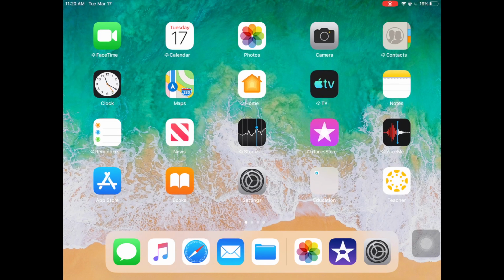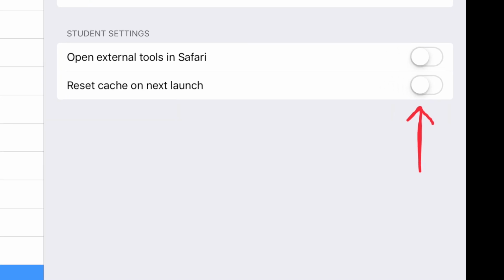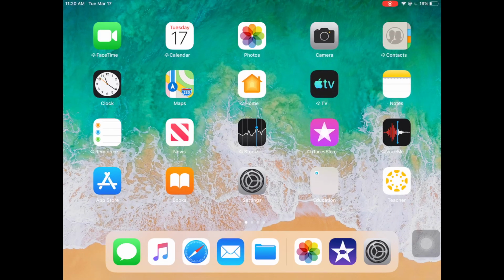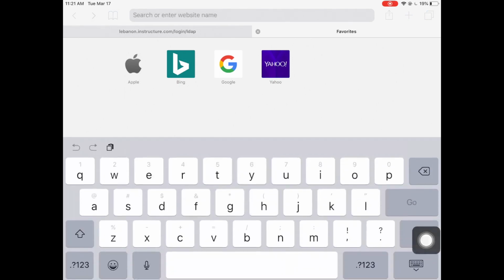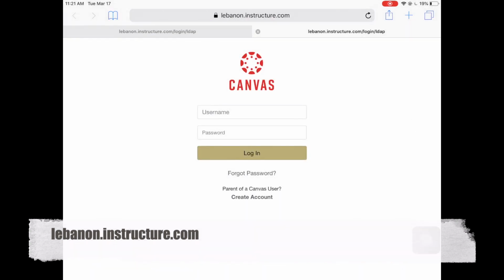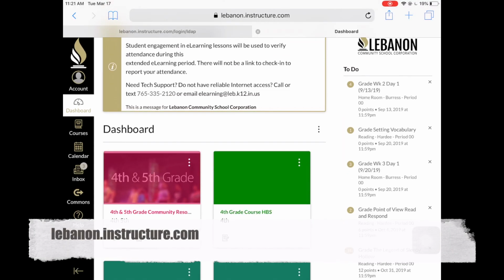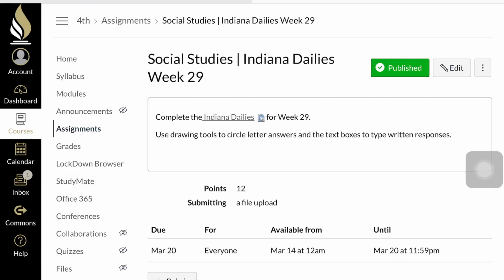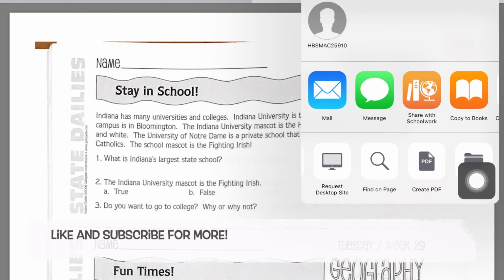Work around for Canvas Blank/White Screen